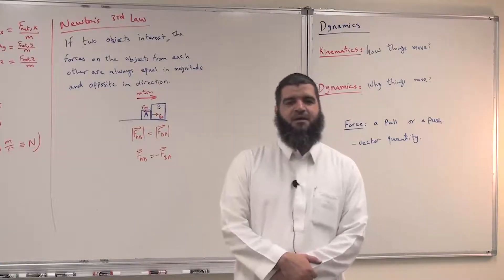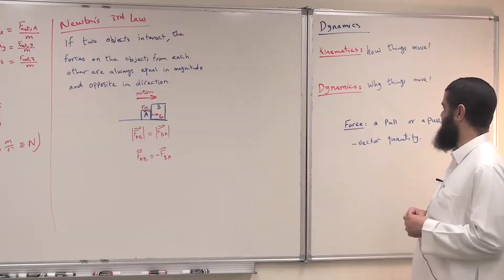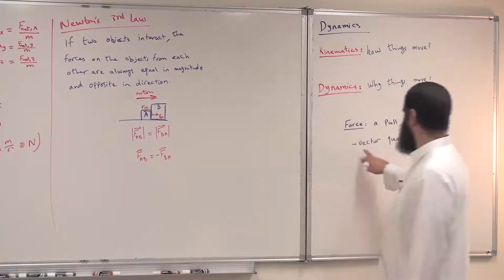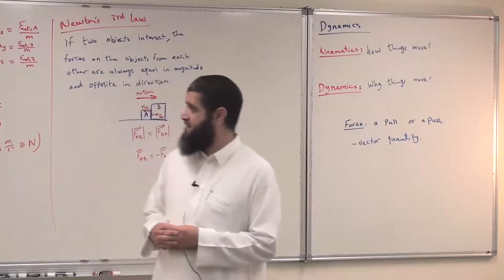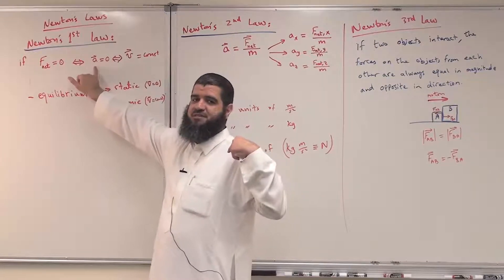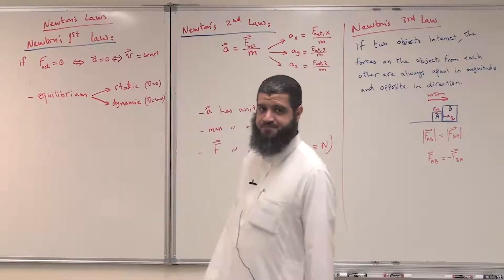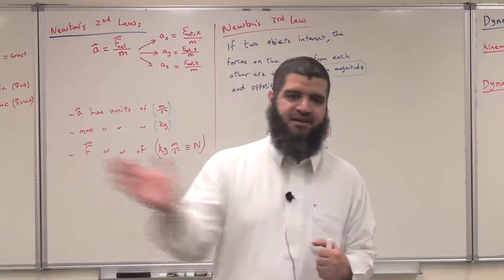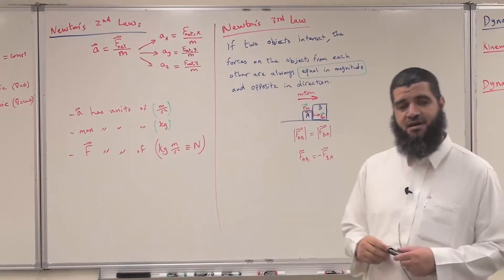PHYS-101-Newton's Laws of Motion